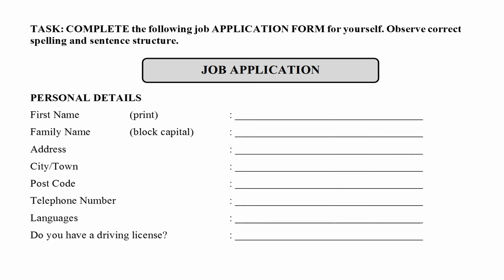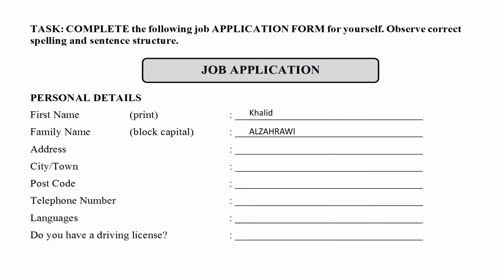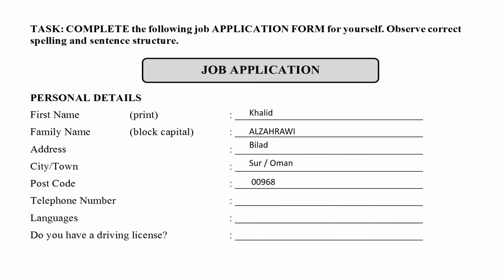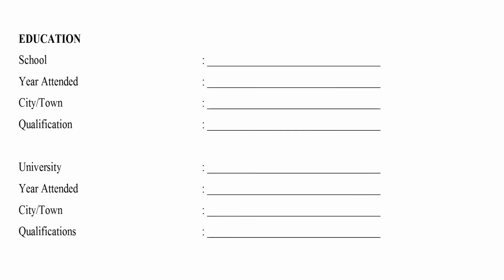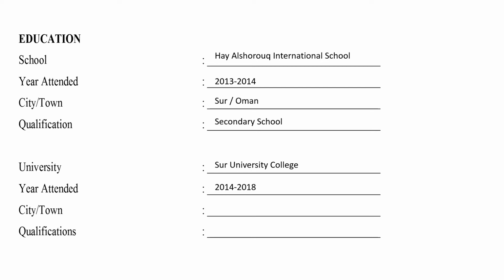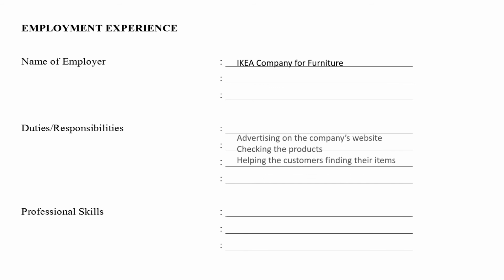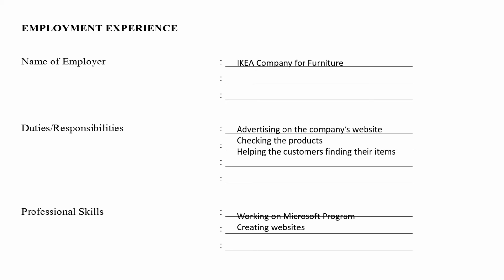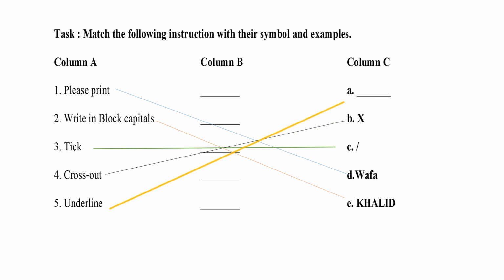EAP Unit 2 Lesson 2 video